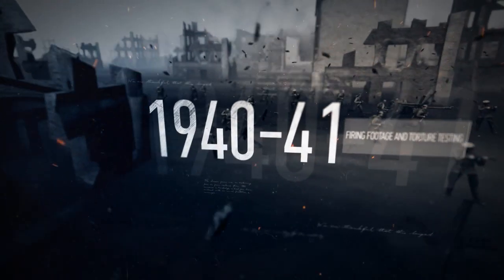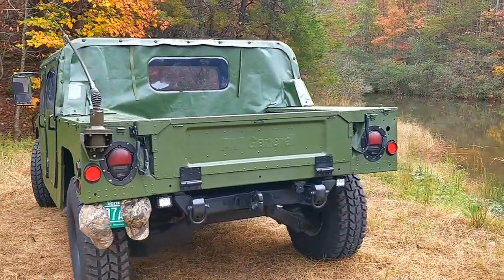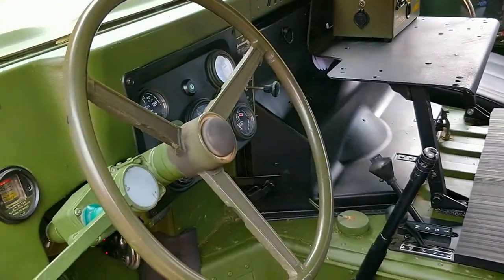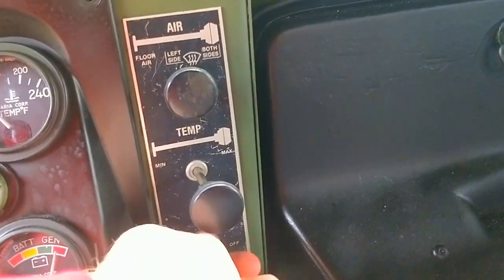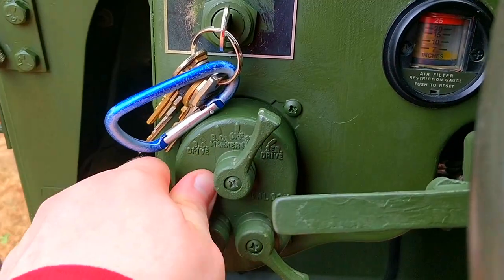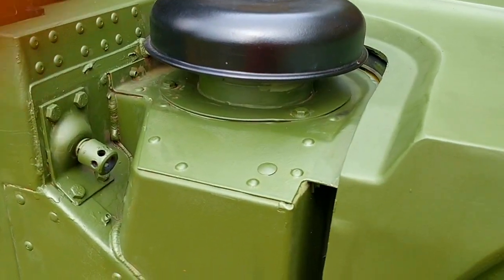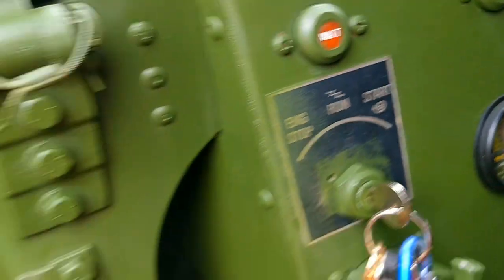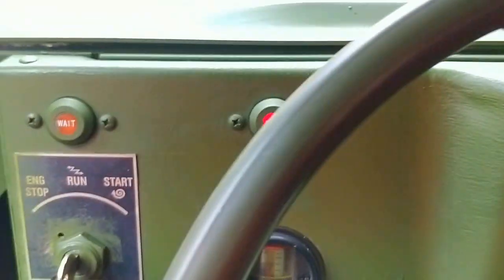Test driving Humvee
Had some spare time, a spare Humvee. Decided to do a video. This will be very boring for anything with military service in the past few decades.